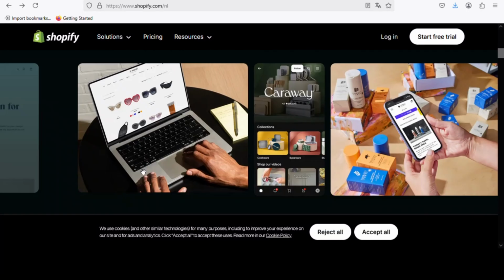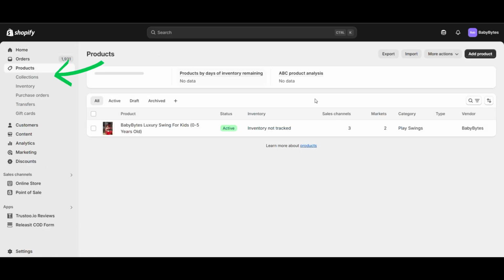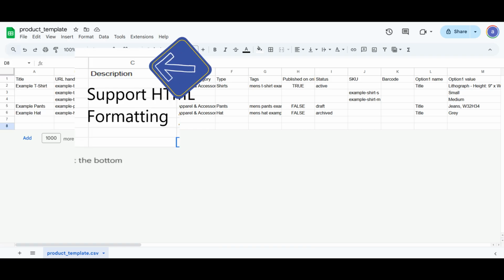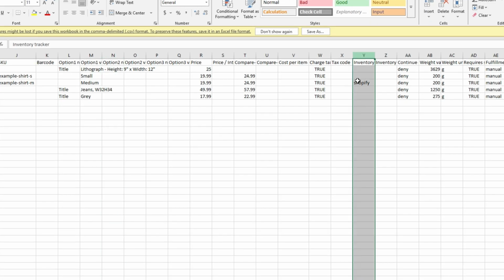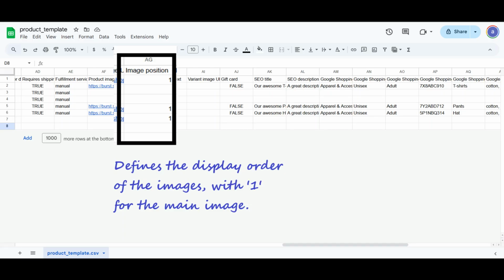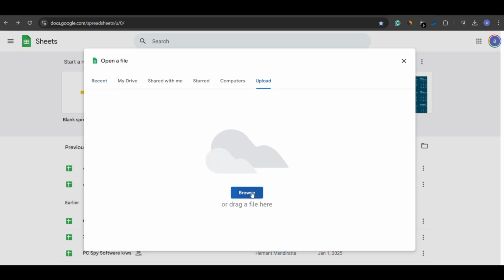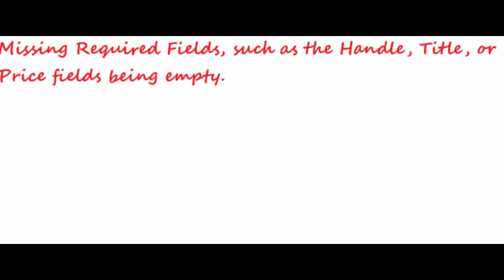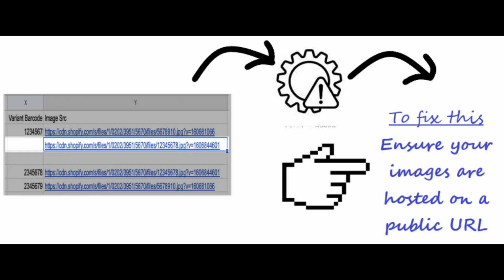How To Bulk Upload Products On Shopify Using CSV? Easy Guide To Shopify Bulk Listing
Learn how to bulk upload products on Shopify effortlessly in this step-by-step guide! Discover how to import bulk products, add multiple items, and manage Shopify bulk product listings using a CSV file.

We’ll also show you the Shopify product CSV template, how to import orders, and provide a sample product CSV file download. Perfect for anyone looking to save time and streamline their Shopify store. Watch now for the best bulk upload tips!

Topics covered in this video:

how to bulk upload products on shopify,
how to import bulk products on shopify,
shopify bulk listing,
shopify product upload csv,
shopify import csv,
shopify bulk product listing,
shopify bulk upload,
shopify add multiple products,
shopify bulk upload products,
how to bulk upload in shopify,
Bulk upload products in shopify csv file,
Shopify product CSV template,
Shopify import orders from CSV,
Shopify CSV Import Not Working,
Shopify sample product CSV file download,
how to add bulk products on shopify,
shopify,

Timestamps ⏳
00:00 Intro
00:28 Bulk Upload Products Using CSV
03:07 Fix Shopify CSV Import Not Working